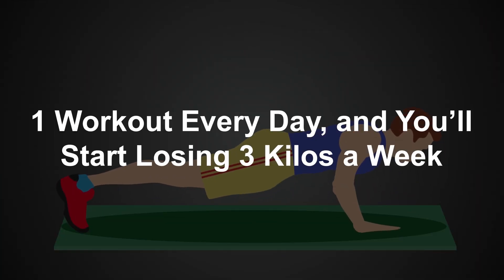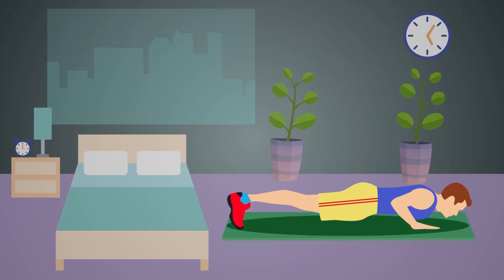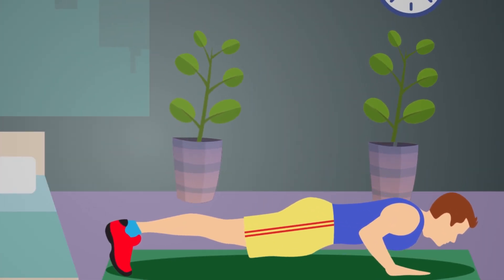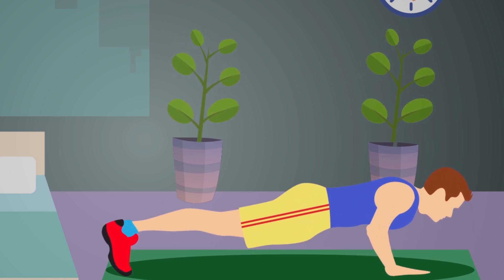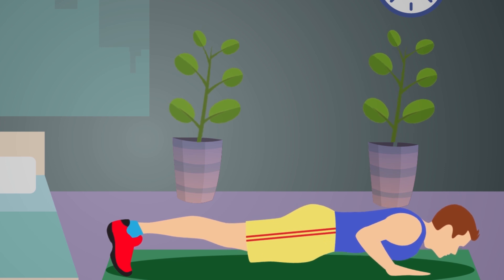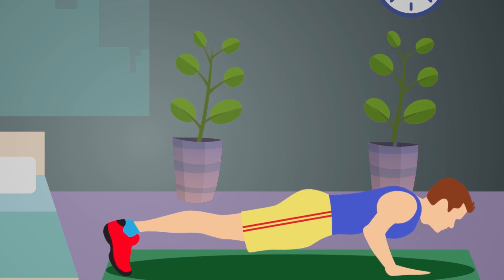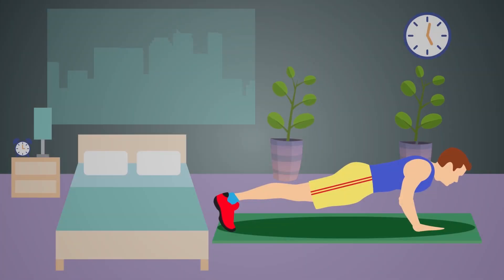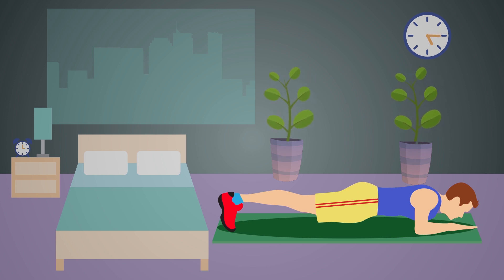1 Workout Every :Day, and You’ll Start Losing 3 Kilos a Week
1 Workout Every :Day, and You’ll Start Losing 3 Kilos a Week

Exercise is a great way to get energized in the morning

But if you don’t have time for a full workout, there are still some specially selected exercises you can do to wake up your body and get pumped for the day

In this video we will talk about 1 exercise which can Losing 3 Kilos a Week

Before starting the exercises, it’s vital to ventilate your room and warm up your muscles

The next thing you should do is just follow the instructions

Doing planks is one of the most popular and effective kinds of exercise all over the world

planks is A workout which work not only your ab muscles, but also your shoulder muscles and in fact, all the muscles in your body

here is a simple plan for doing planks which will help you feel brilliant — and it takes just four minutes of your time each day

We are eager to see your reviews in comment section